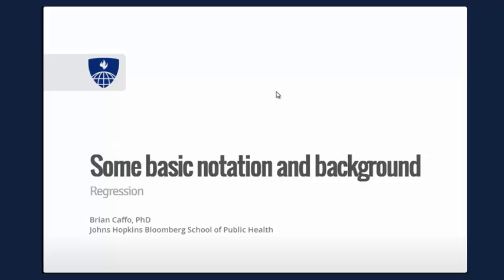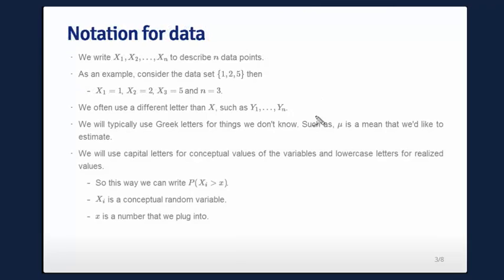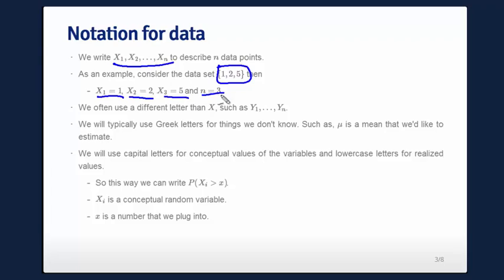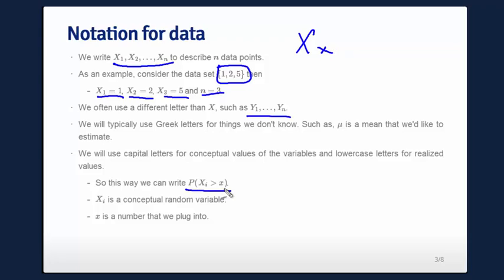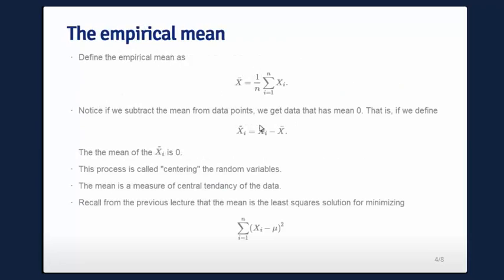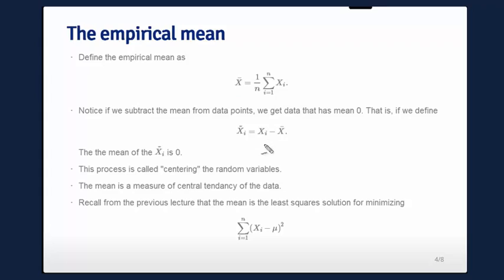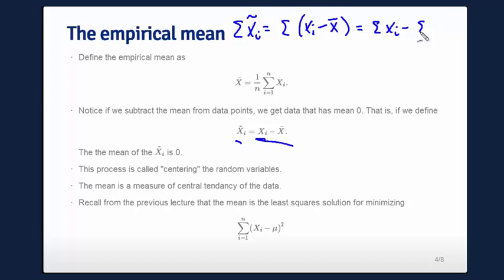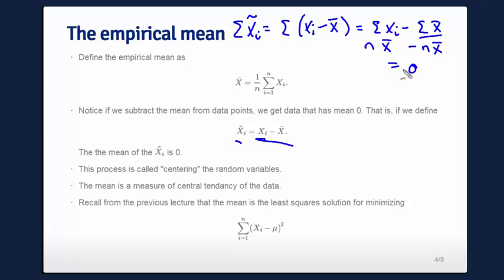1 5 01 02 a Basic Notation and Background 3 26